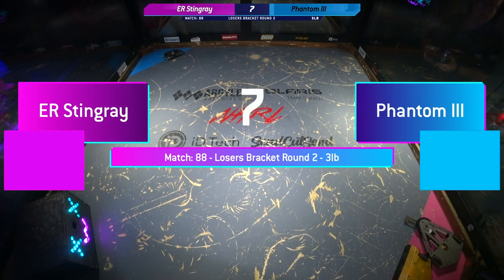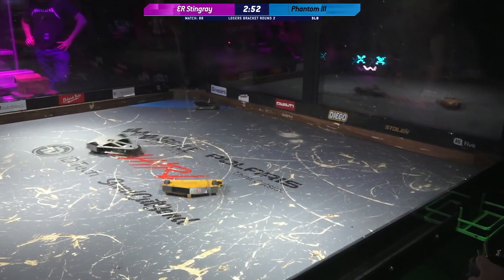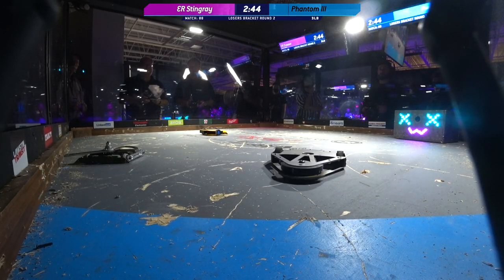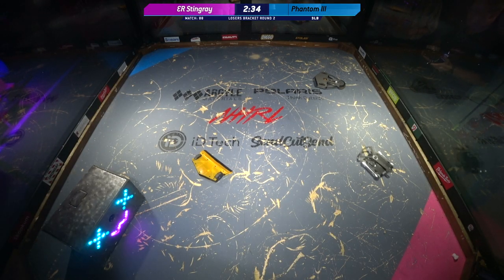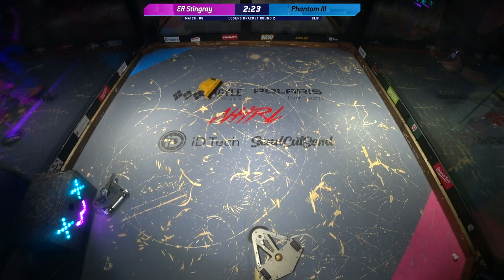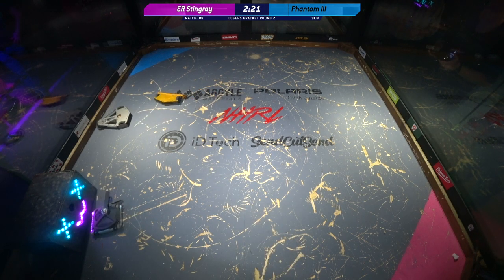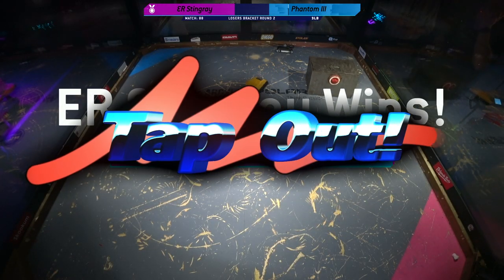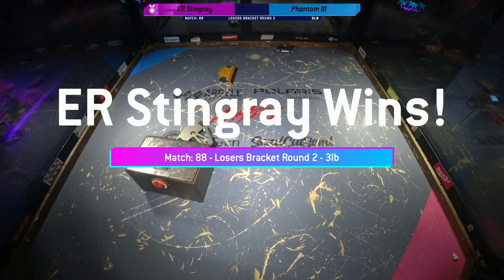ER Stingray vs Phantom III - 3lb Robot Combat